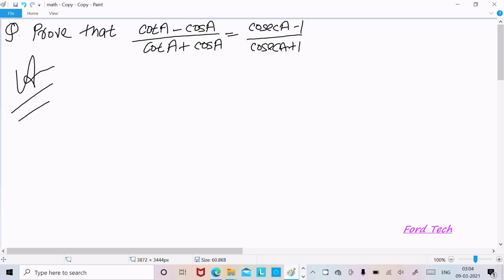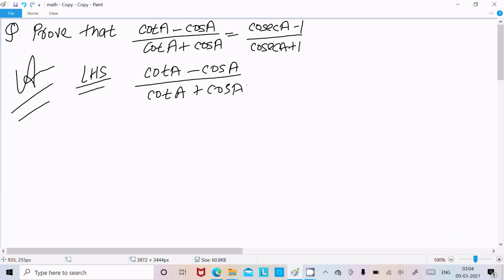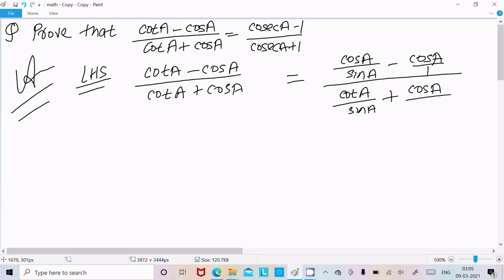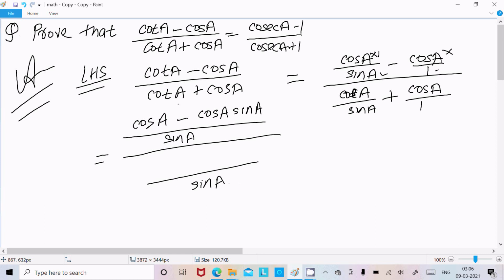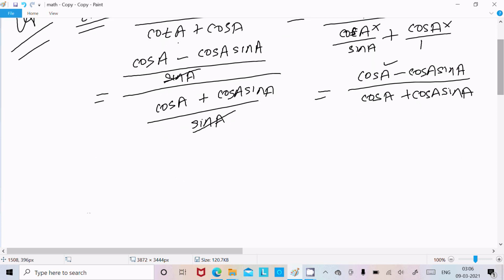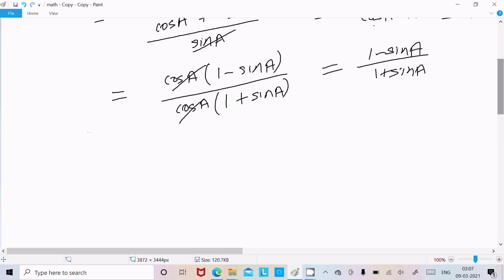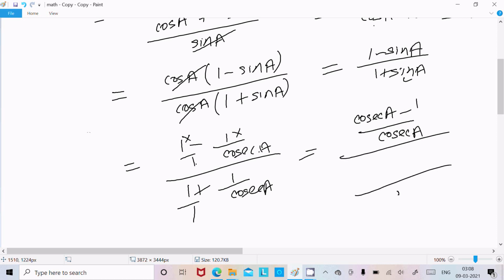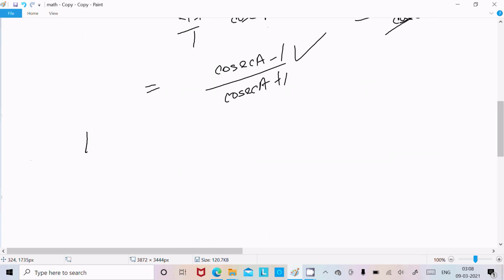Prove that (cotA-cosA)/(cotA+cosA) = (cosecA-1)/(cosecA+1)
cota-cosa/cota+cosa=coseca-1/coseca+1